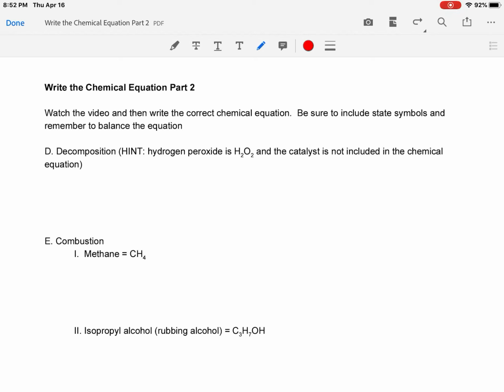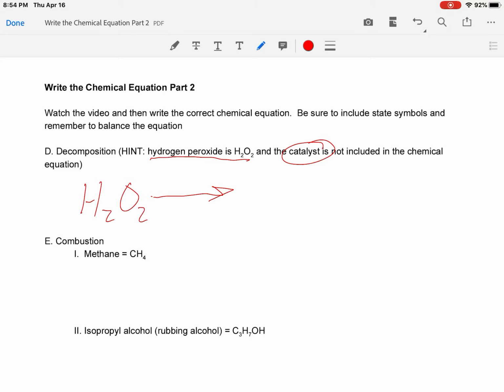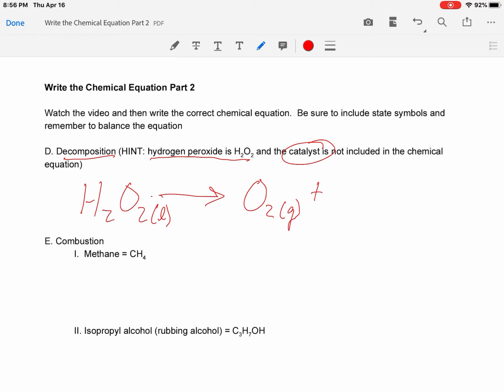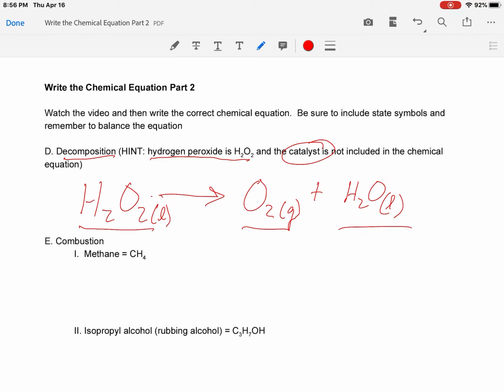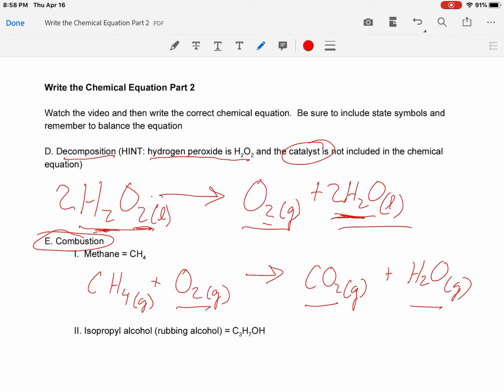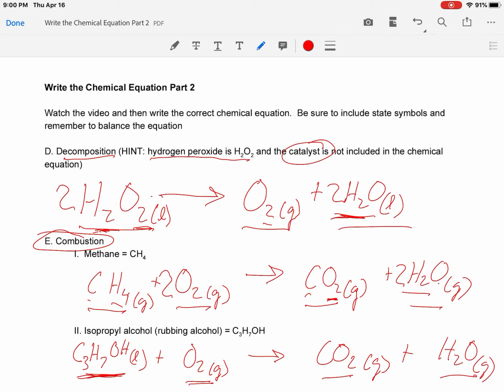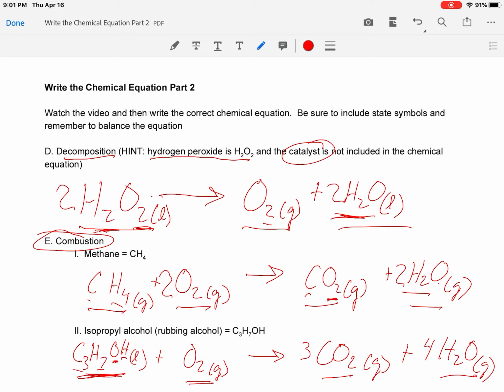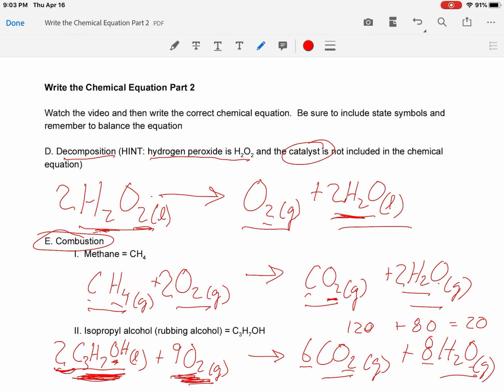Write the Chemical Equation Part 2